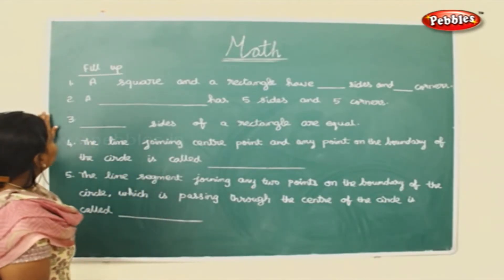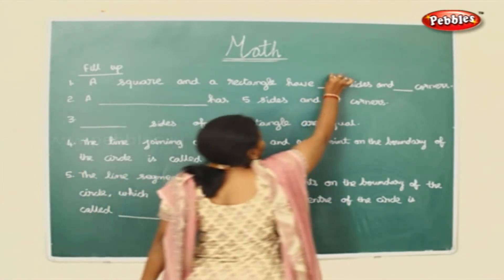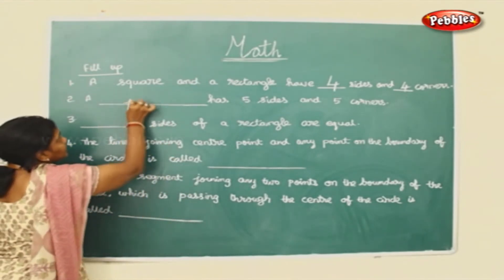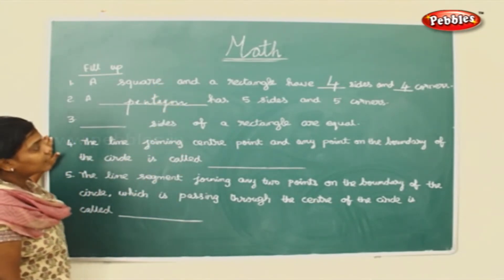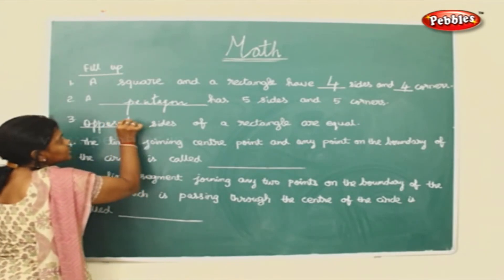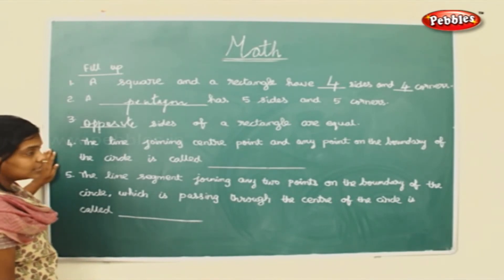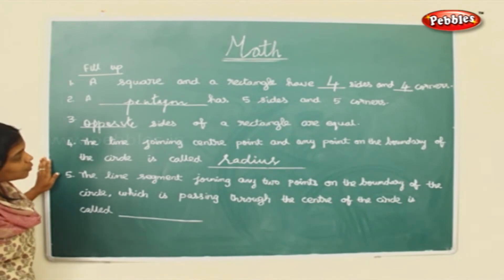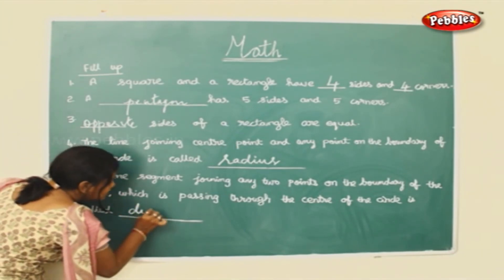STD 4TH MATHS | Learn Maths - Shapes | Names of 2D Shapes | Revision